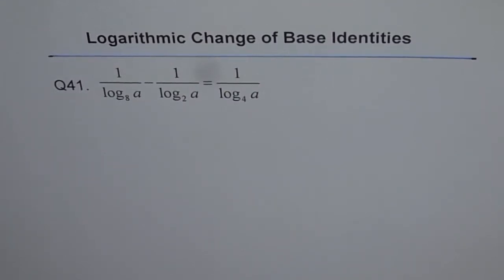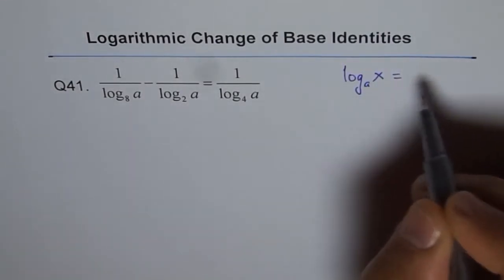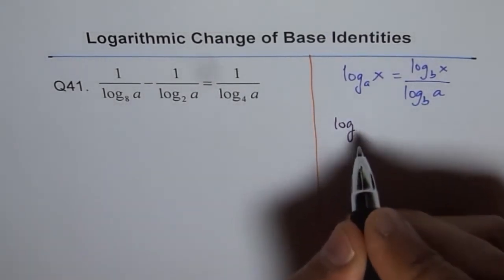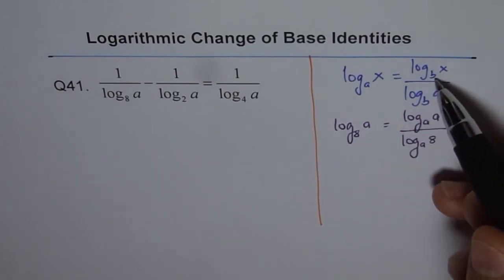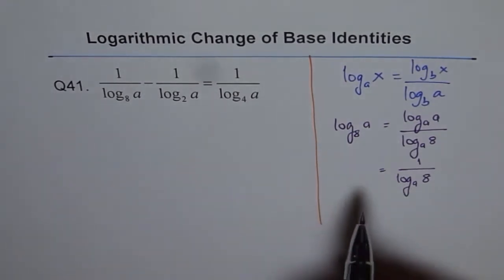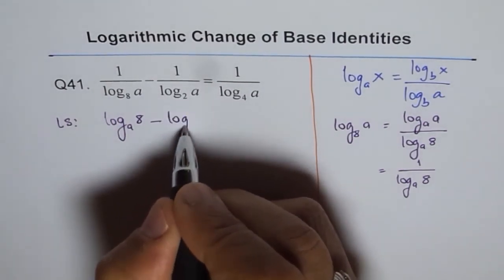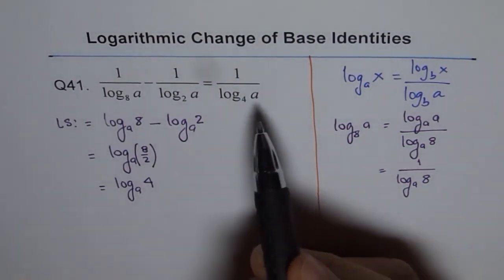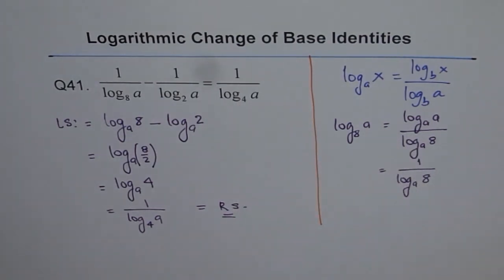Prove Logarithms Identity with Reciprocals 1/log8 a - 1/log2 a = 1/log4 a